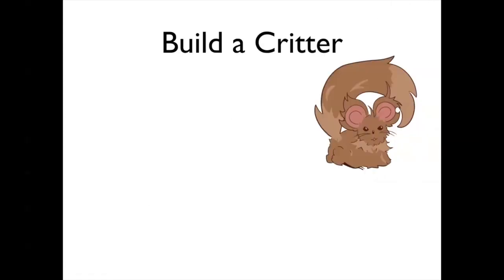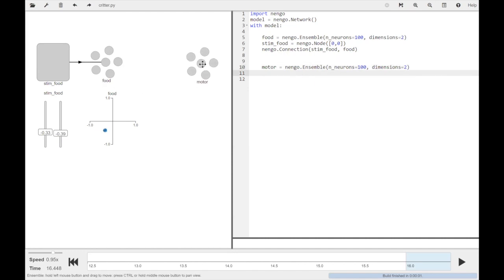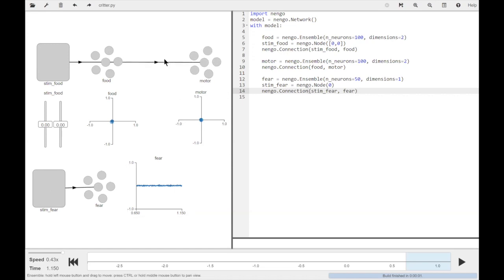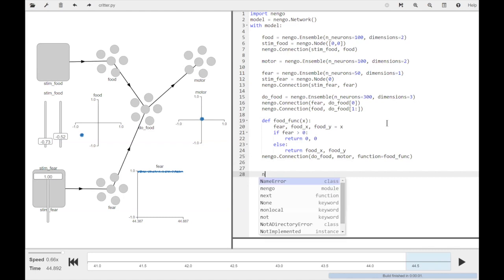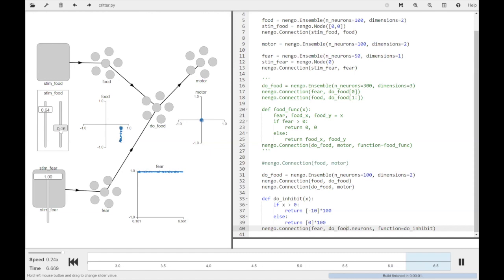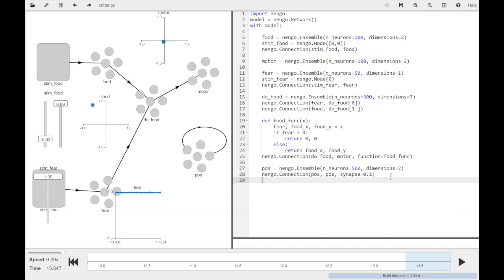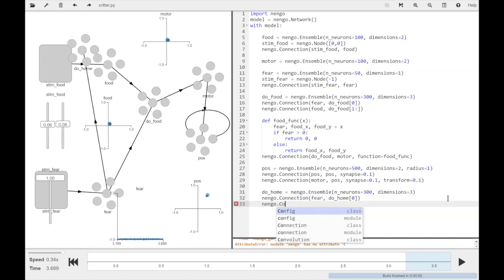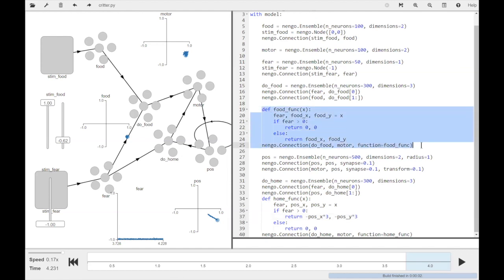Nengo summer school lecture 5: Building a Critter with Nengo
We're posting versions of the videos we usually give at the start of the Nengo Summer School.

This is the fifth one.